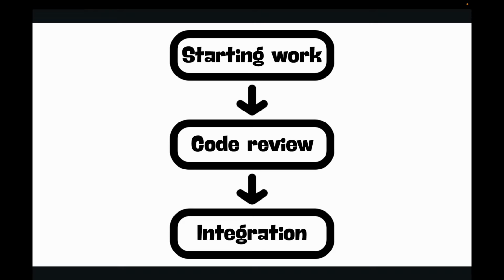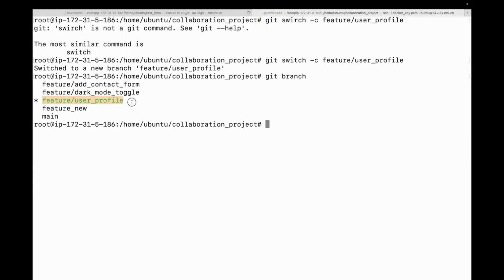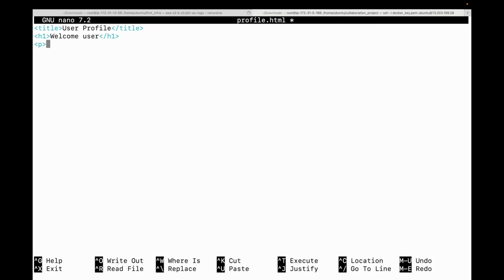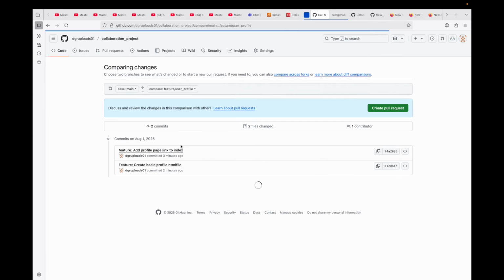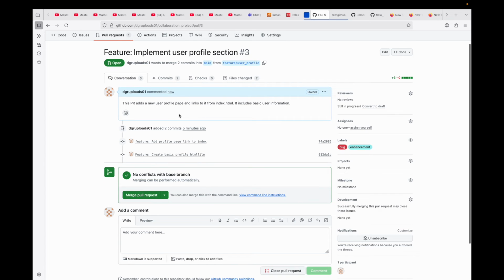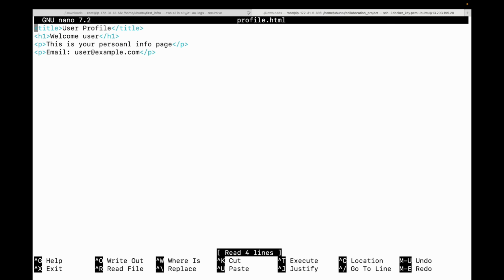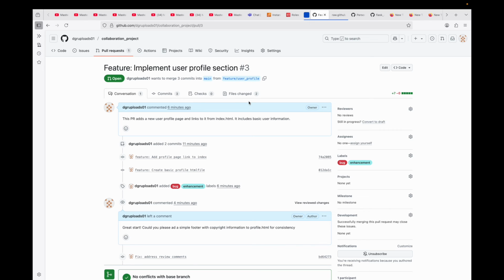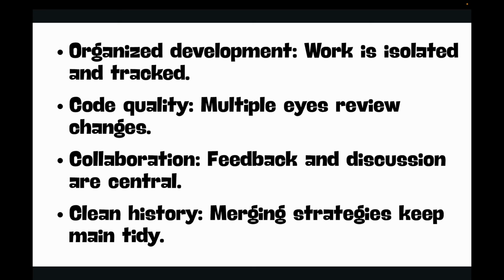Episode 23 | The GIT TEAM WORKFLOW! (Branching, Pull Requests & Code Review - Full Cycle Demo)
Hello,

You've learned the individual Git commands – now it's time to see how they all connect in a professional team environment! This video pulls everything together, offering a complete, hands-on walkthrough of a typical Git team workflow. From a developer starting a new feature to its final integration, you'll see every step of the process: branching, coding, committing, pushing, opening Pull Requests, collaborative code review, iteration, and finally, merging and cleanup

In this essential, practical lesson of our Git & GitHub Mastery series, you will:

 Simulate a Real-World Task: Follow a new feature (User Profile Section) from inception to completion within a team context.

 Developer's Journey: Learn how to sync your local main branch, create a dedicated feature branch, make iterative commits, and push your work to GitHub.

 Mastering Pull Request Creation: Understand how to open a comprehensive PR, add clear titles and descriptions, and link to relevant GitHub Issues for seamless traceability.

 The Code Review Process: Step into the shoes of a reviewer (and back to the developer!) to see how feedback is given, changes are requested, and how to effectively iterate on code based on review comments.

 Strategic Merging & Cleanup: Discover how teams choose merge strategies (like Squash and Merge for a clean history), complete the integration, and tidy up both remote and local branches after a feature is live.

This video is your ultimate guide to participating effectively in any collaborative coding project. You'll gain the confidence to jump into a team, understand the development lifecycle, and contribute like a seasoned pro!

Happy learning!!